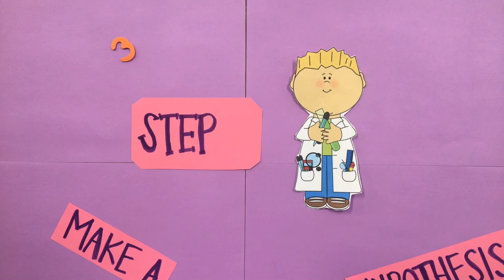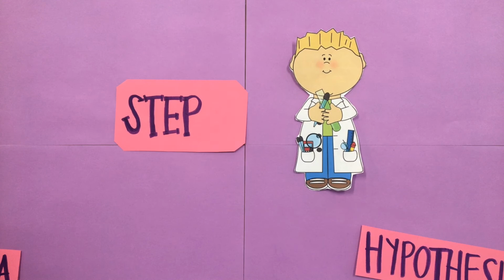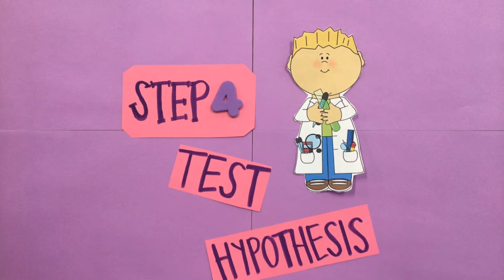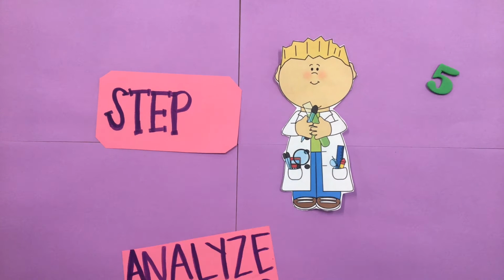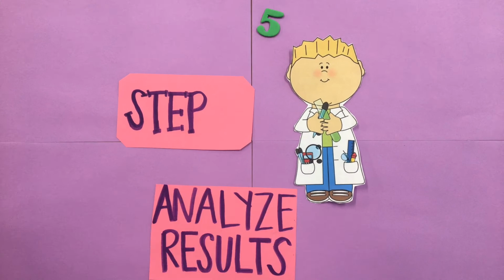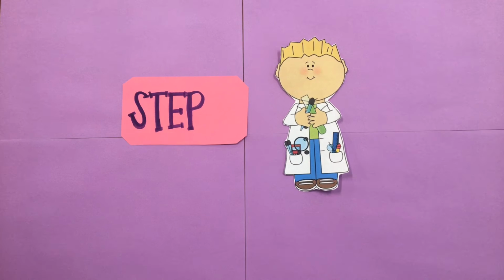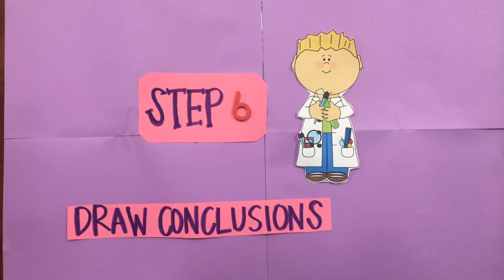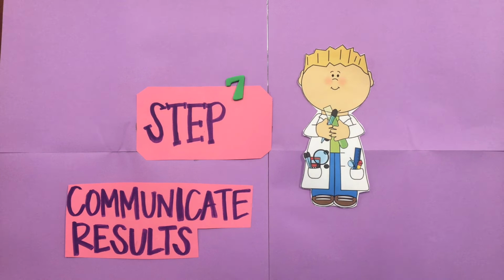The Scientific Method by Lindsey, Mary Elizabeth, Emmy, and Jeremiah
This video was produced by Lindsey, Mary Elizabeth, Emmy, and Jeremiah. This is targeted for 3rd Grade Science students under the standard: S3CS5. Students will communicate scientific ideas and activities clearly. Our learning goals for this video are that students are able to be knowledgeable about each step in the scientific method and how to apply each step in an actual experiment.